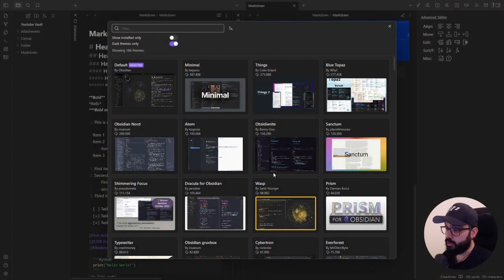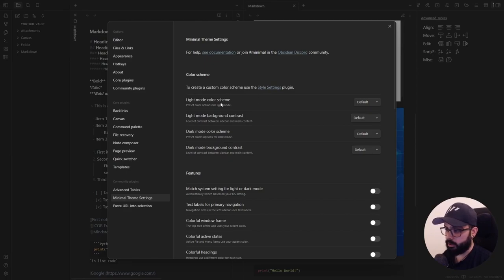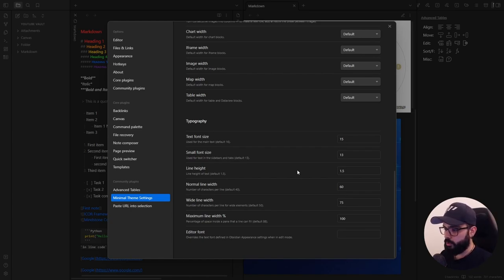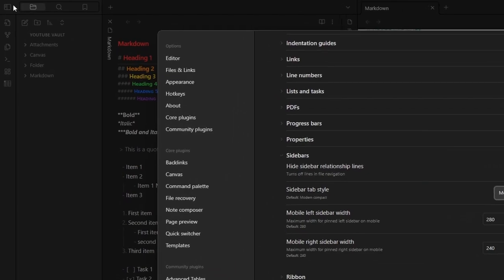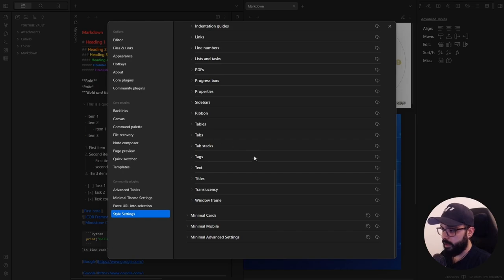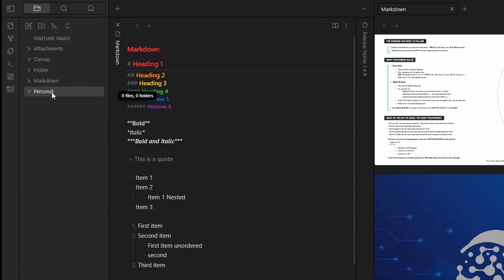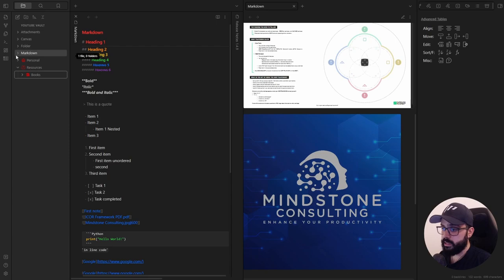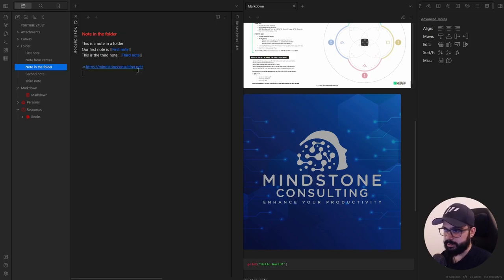Obsidian Vault Makeover: 5 Plugins To Design Your Digital Zen Den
Hey, everyone! Today, I've got something special for all you Obsidian enthusiasts out there. We're diving deep into the world of Obsidian customization. In this video, I'll be sharing five community plugins that will make your vault look amazing.
In my opinion this is not something to be underestimated because if your application looks good, and you like it, you use it even more willingly!

-- TIMESTAMPS --
00:00 Introduction
00:32 Minimal Theme
01:05 Minimal Theme Settings
02:16 Style Settings
03:54 Iconize
05:53 Link Favicons
06:33 Support the developers!
07:00 Outro